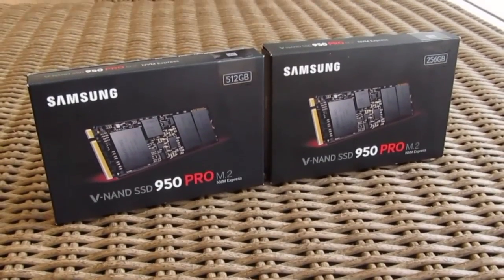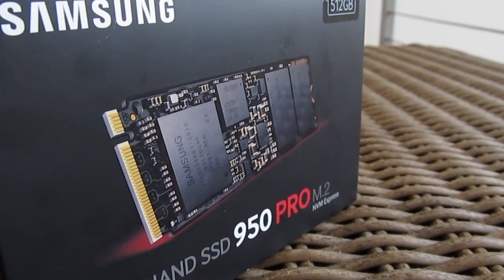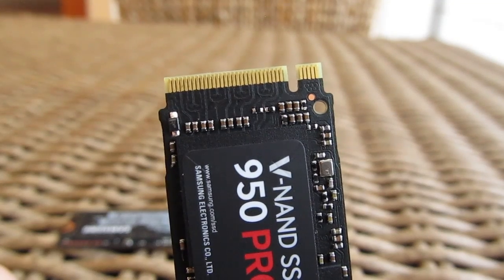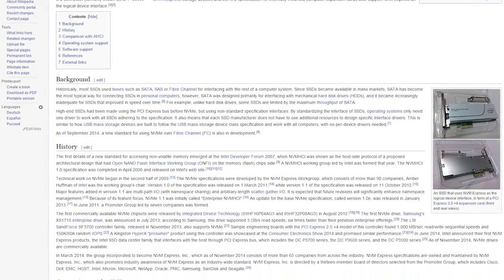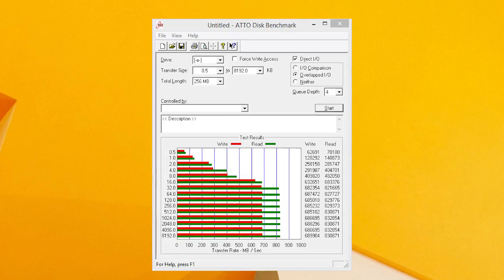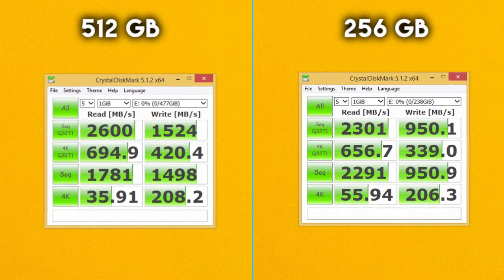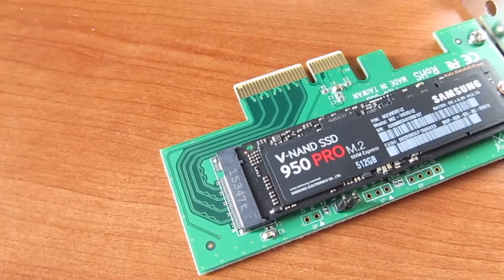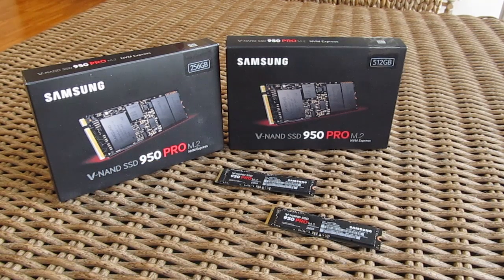Samsung 950 Pro M.2 NVMe (256 & 512 GB) Review & Unboxing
The Samsung 950 Pro M.2 NVMe is THE SSD if you only care about speed
►Price US
►Price UK
►Price EU / DE